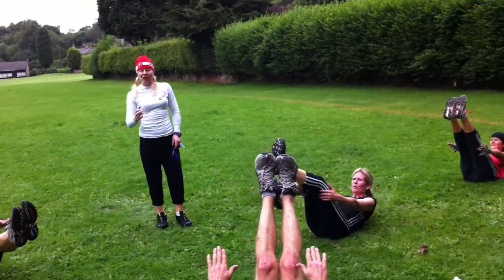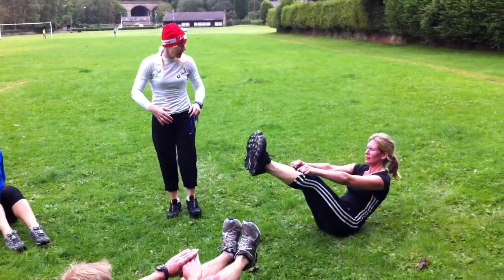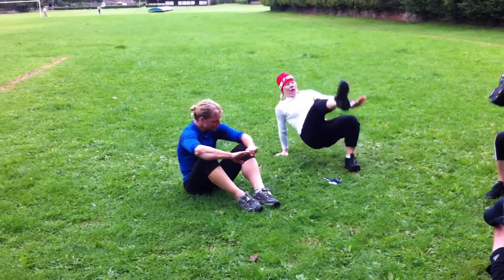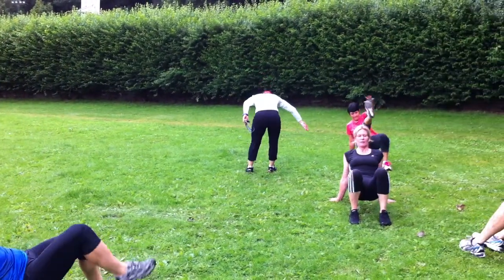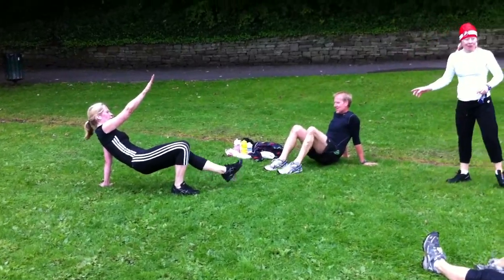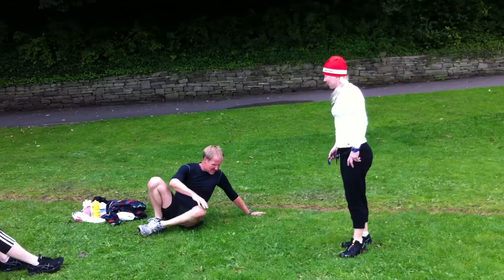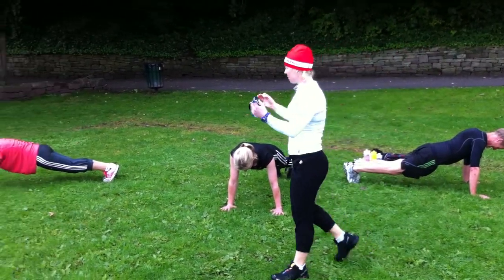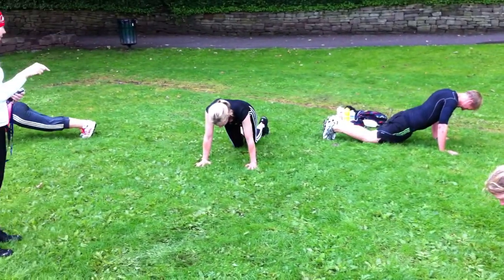PILATES GOES WILD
Pilates can be performed anywhere, any time, any day, what ever the weather and everyday! Working the abdominal stabilising muscles as well as recruiting the shoulder stabiliser muscles (does anyone know what they are!) Technique, form and precision is needed yet when one is fatigued performance diminishes, as demonstrated within the short video! Even so everyone gave it everything and if you at home think it is easy, then you try it before you open your big trap! & expressing ones opinion!